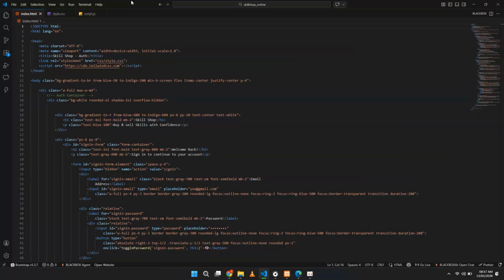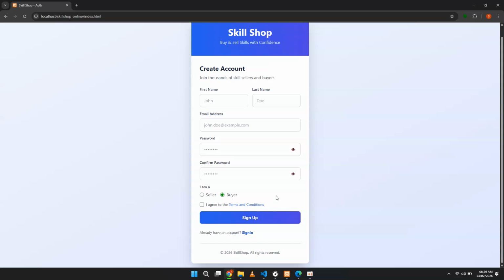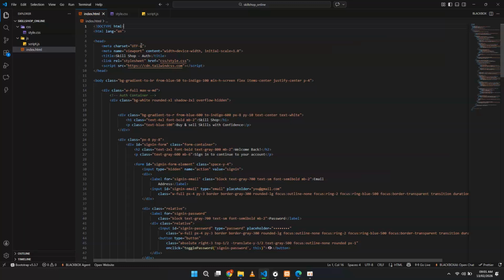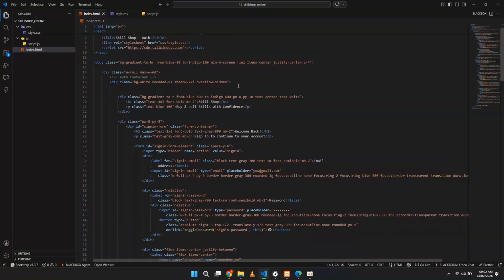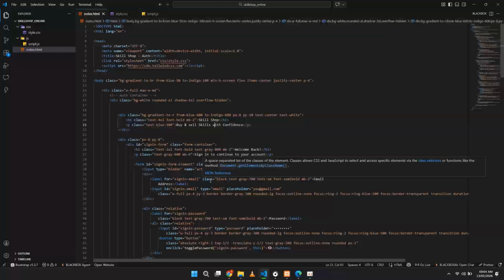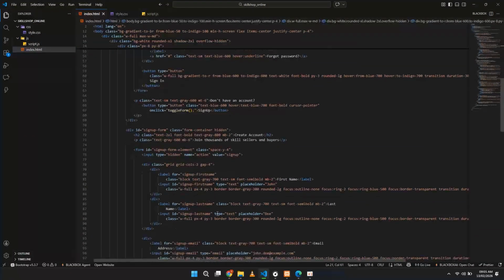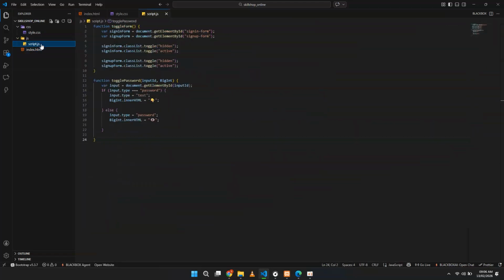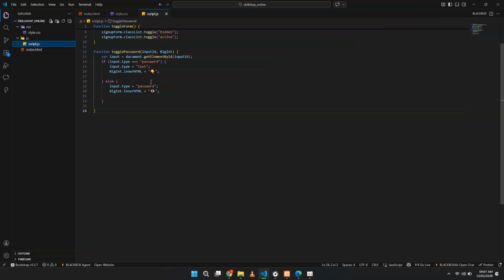Web Project I | Task 01 | Semester 01 | M. N. M. SHAHEER | Java Institute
Project Number : 01
Subject : Web Programming I (Web Project Development)
Project : Design a responsive user sign in and sign up page
9001:2015 certified institute and registered under the Tertiary and Vocational Education Commission (P01/0537). In